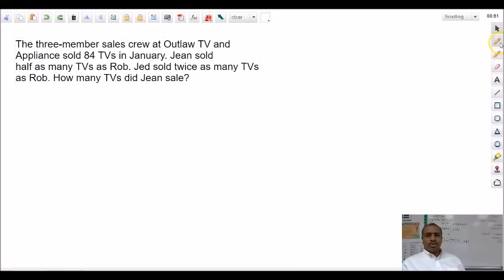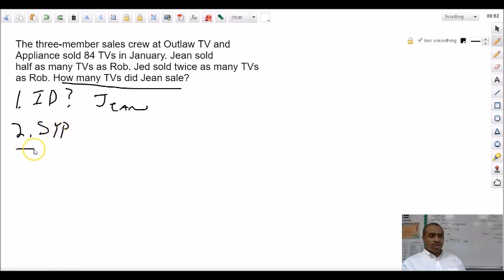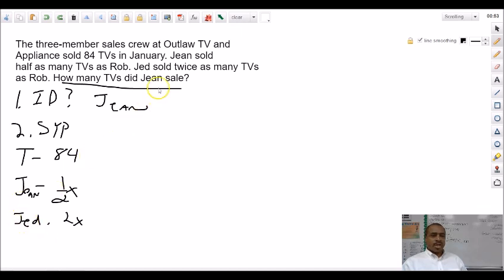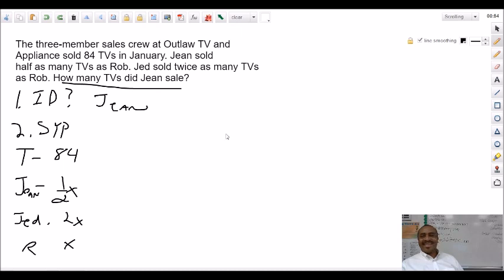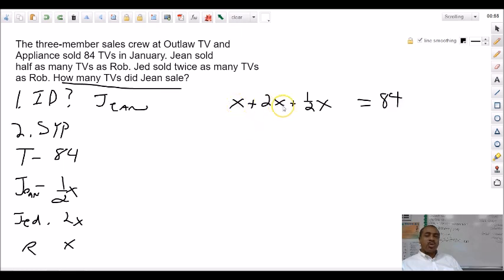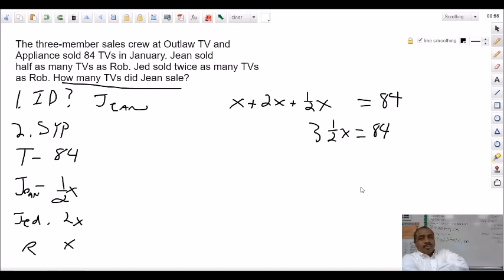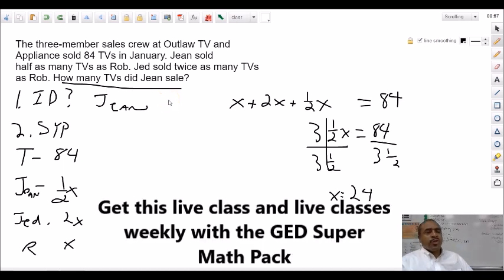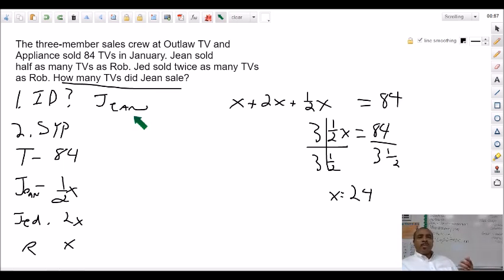Get Live GED Math Classes with the GED Super Math Pack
Watch this clip of a live GED Math Class. GED Teacher Damon Tinnon walks his class through a GED Algebra question similar to questions you will find on the GED Math Test. When you get the GED Super Math Pack, you get access to GED Teacher Damon Tinnon's live classes that keep you on track to pass the GED Math Test.